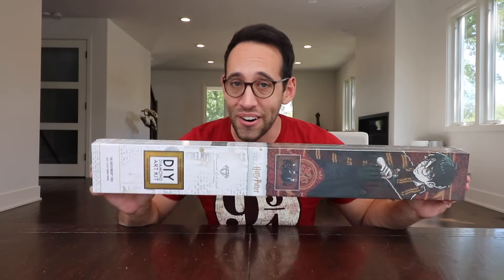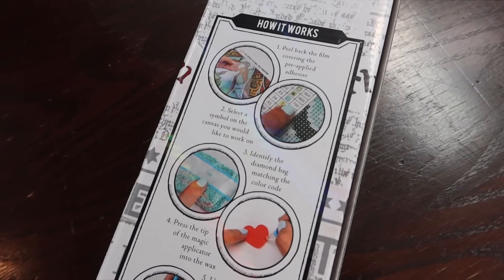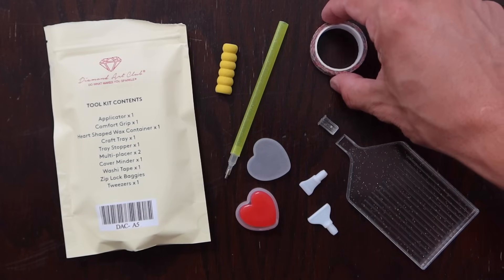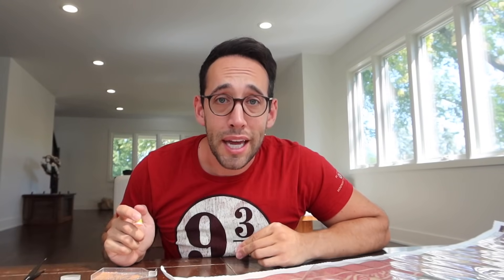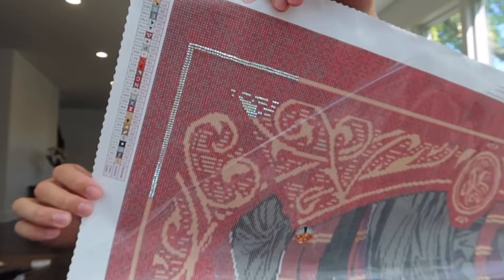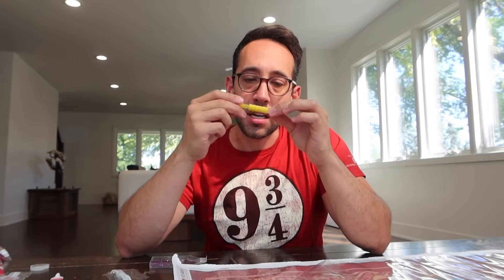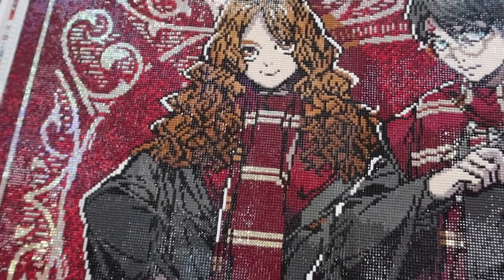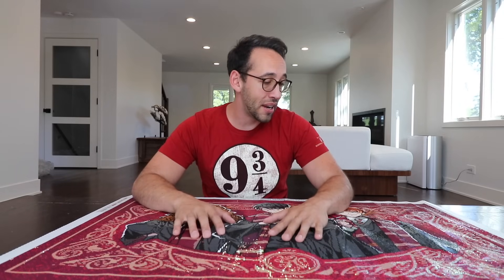Making Harry Potter Art with DIAMONDS | The Golden Trio | Diamond Art Club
Diamonds mixed with Harry Potter on Back to Hogwarts Day? YES, PLEASE! The Niffler in me is excited about this shiny Golden Trio artwork from Diamond Art Club! This kit allows YOU to make your own artwork. Join me as we begin to create a masterpiece.

Diamond Art Club ships worldwide!

All videos are filmed and edited by The Potter Collector. All opinions are my own. This does not affect the product's price or you as the consumer but helps me to continue making videos for your enjoyment.